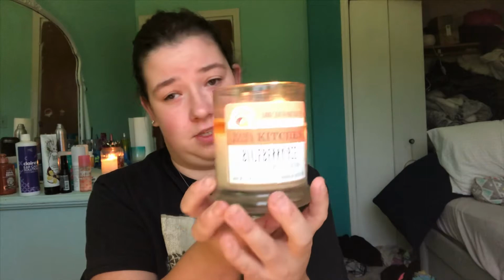Candle tips and tricks